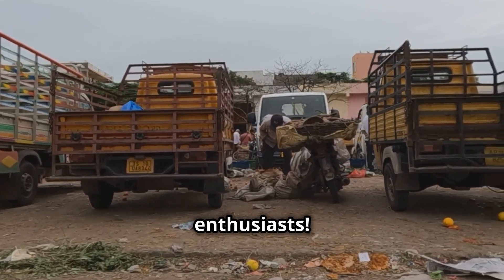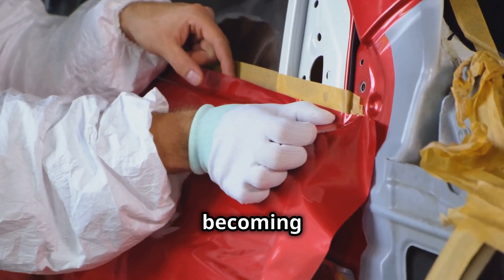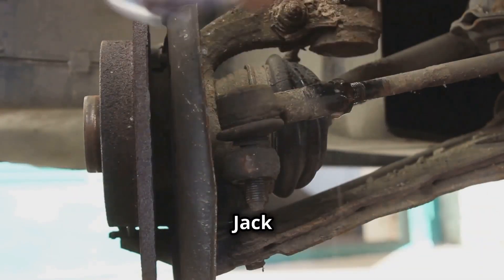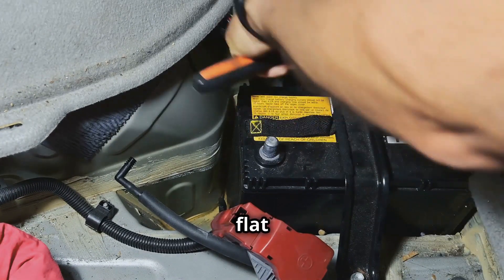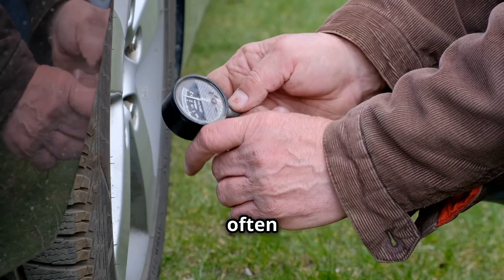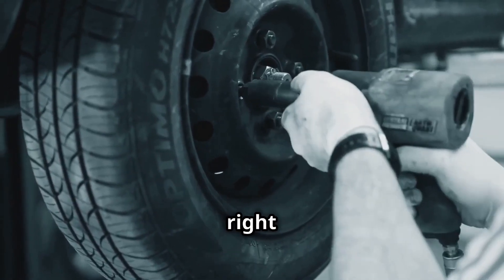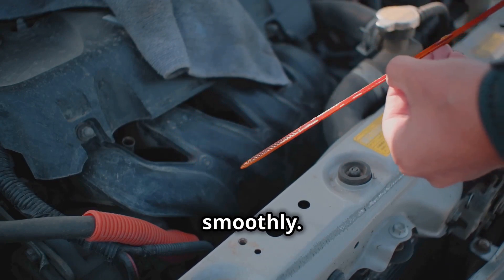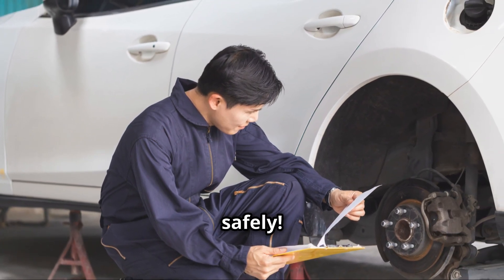Car Maintaining Tips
Unlock the secrets of DIY car maintenance to keep your vehicle running smoothly and safely! In this comprehensive guide, we dive into essential car maintenance tips, covering everything from oil changes to brake pad replacements. Learn how to monitor your vehicle's health through dashboard lights, maintain tire pressure, and tackle minor dent repairs at home. We also provide step-by-step instructions for changing your car's oil, replacing brake pads, and even swapping out an old battery. Plus, understand the critical importance of checking fluid levels and why regular vehicle maintenance is crucial for road safety and cost savings.

OUTLINE:

00:00:00 Apna Car Maintain Karne Ke Top Tips!
00:00:49 How to Change Your Car's Oil
00:01:15 DIY Brake Pad Replacement
00:01:40 Understanding Dashboard Warning Lights
00:02:08 How to Replace a Car Battery
00:02:32 Tire Maintenance and Replacement
00:02:53 Fixing Minor Car Dents and Scratches
00:03:16 Winter Car Care Tips
00:03:35 How to Change a Flat Tire
00:03:55 Maintaining Your Car's Cooling System
00:04:12 Checking Oil Levels, Tire Pressure, and Fluid Levels
00:04:33 Thanks for Watching!